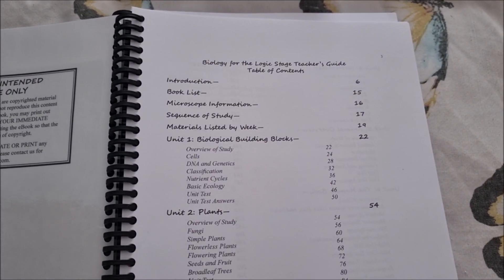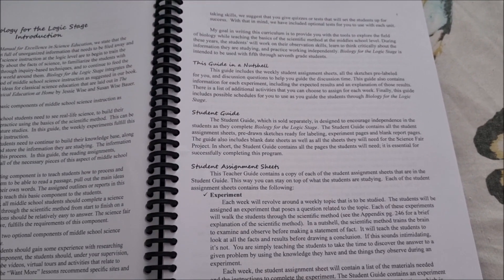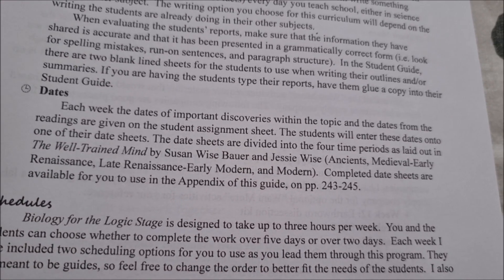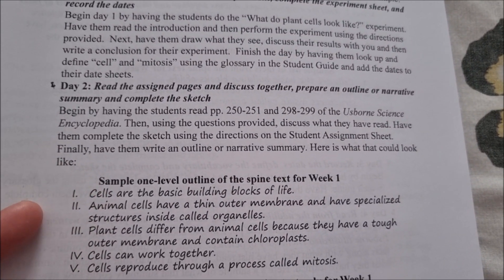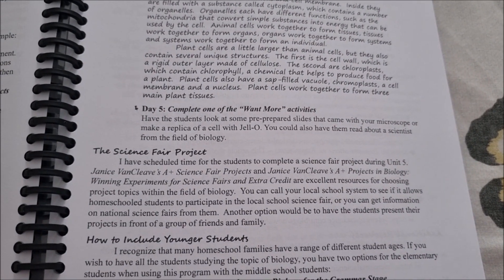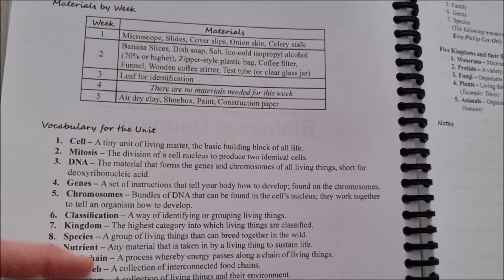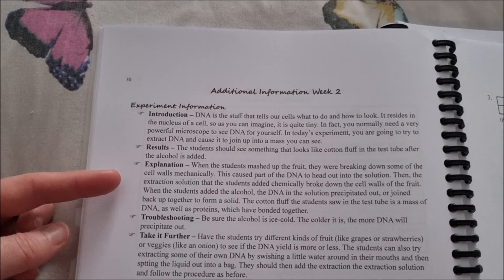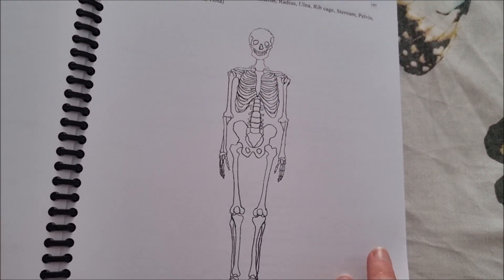ELEMENTAL SCIENCE BIOLOGY FOR THE LOGIC STAGE/ FLIPTHROUGH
I share a fipthrough of the teacher and student guide for Elemental Science Biology for the logic stage curriculum.

I'm Isabella, home school mama to my ten year old daughter, currently in 5th grade. I post videos on all things home school. Curriculum, reviews, hauls, updates and more.

Amazon store - Isabella Redwood